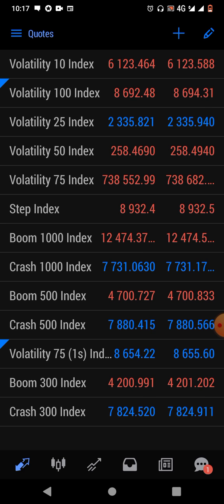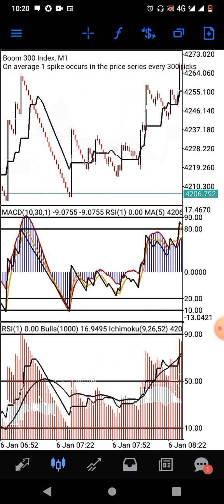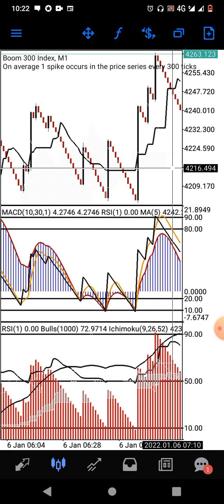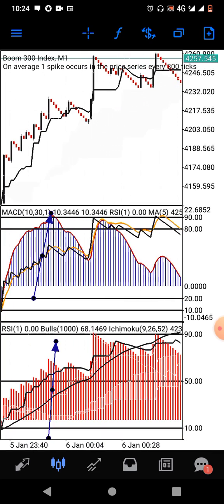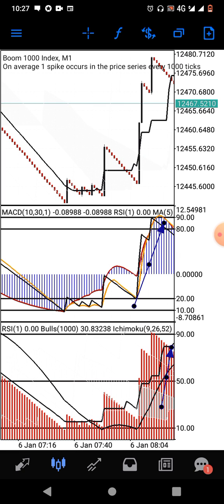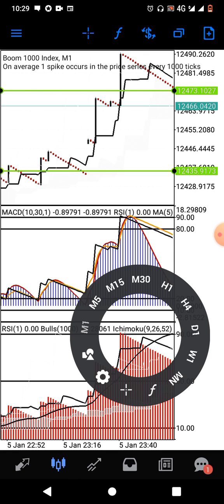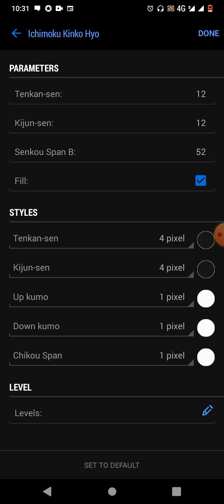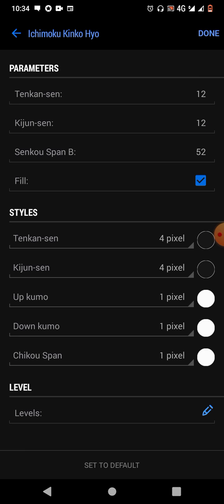Boom & Crash Ultimate Tricks to Trade Profitably (2022 Secret Exposed)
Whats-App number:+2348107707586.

1. Strategy setups
2. strategy rules/ how the strategy works